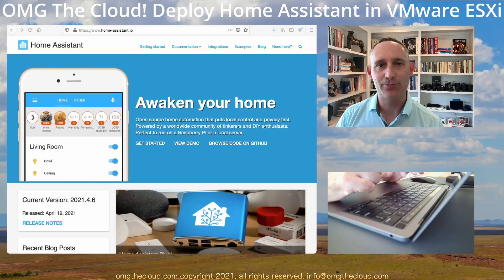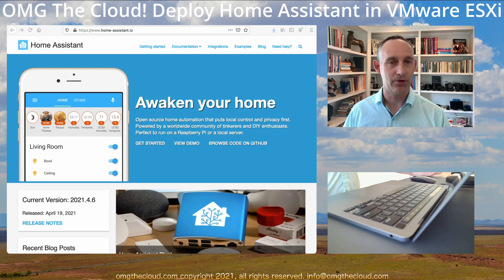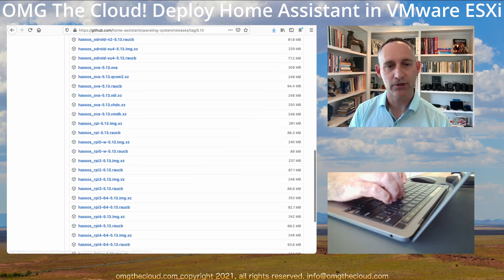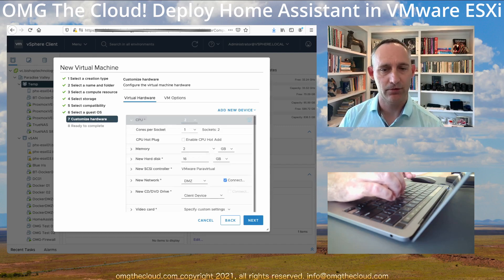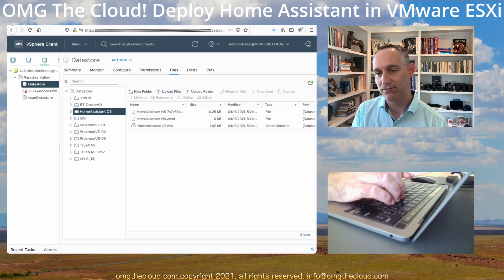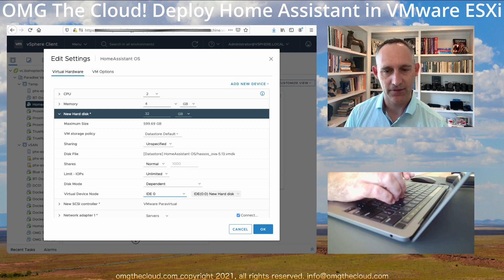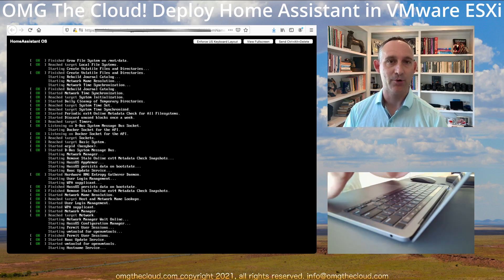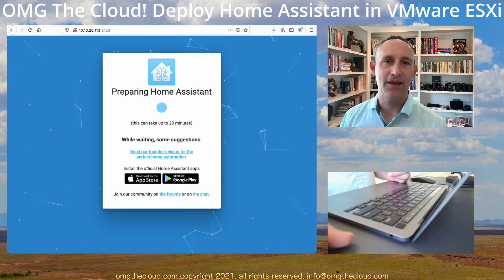Install Home Assistant OS in VMware ESXi | Don't Miss These CRITICAL STEPS!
Installing HomeAssistantOS, HASSOS, HASSOS.io Virtualized in VMware vSphere ESXi is the best way to install home assistant, but there's a couple tricks to get the home assistant OVA .vmdk virtual hard disk to play nice, and work properly! I've got you covered, let's step through it together, so your home automation server is off to a good start, and ready to start consuming data from your IoT devices! homeassistant vm, homeassistant vmware, homeassistant esxi